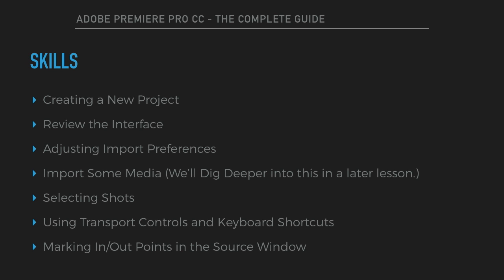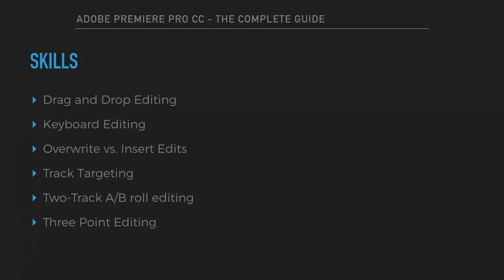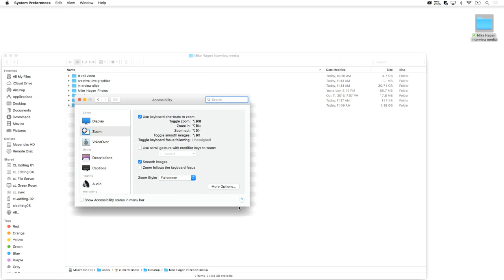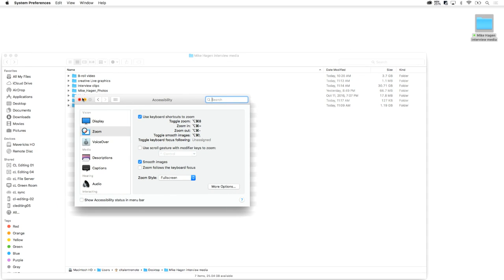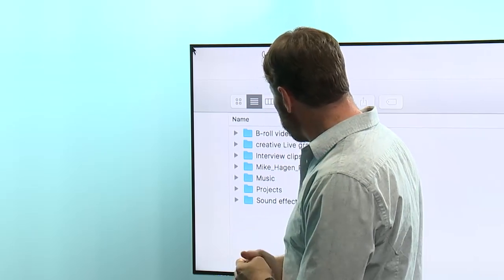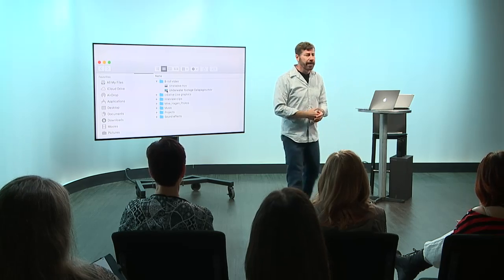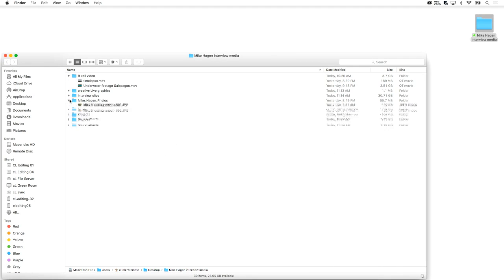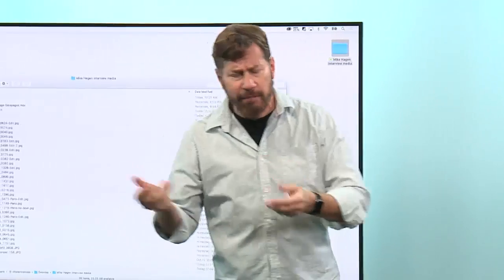Adobe Premiere Pro CC Video Editing ------10 .Building a Rough Cut Cut Planning